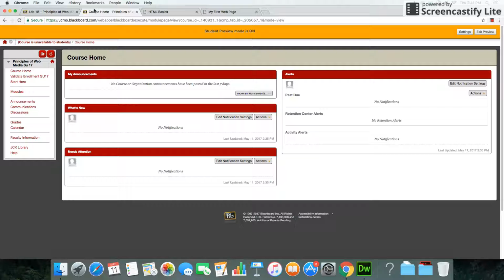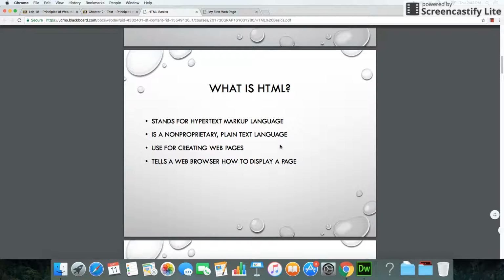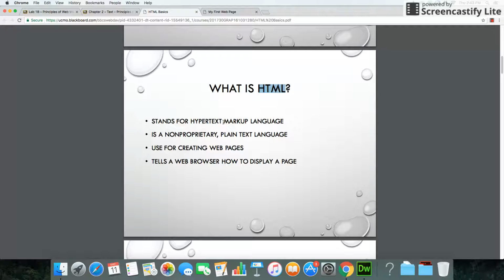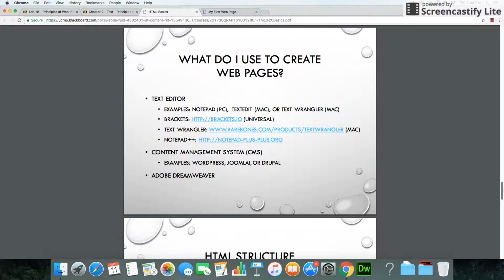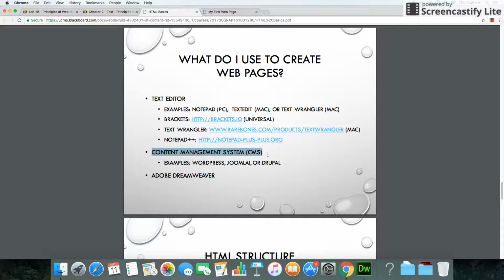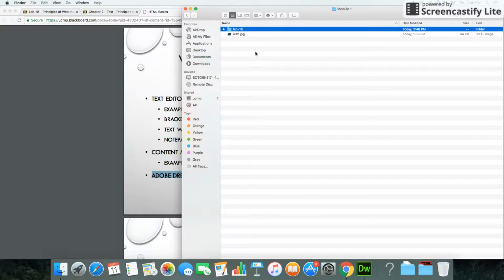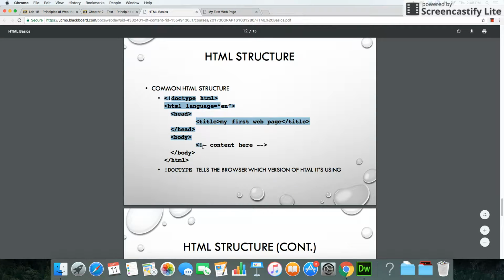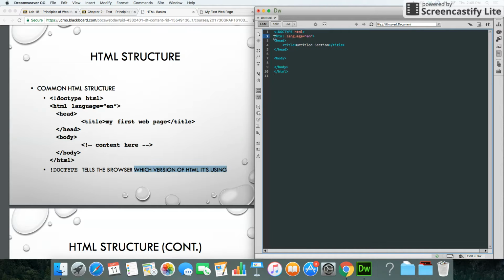Lab 1B Video 1 of 7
Grap 1610 / 5500 - Summer 2017